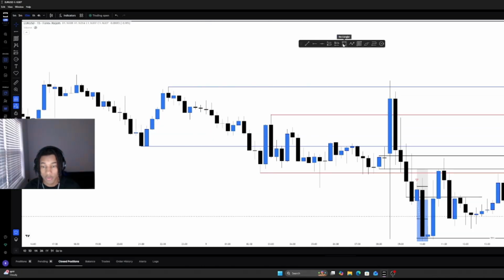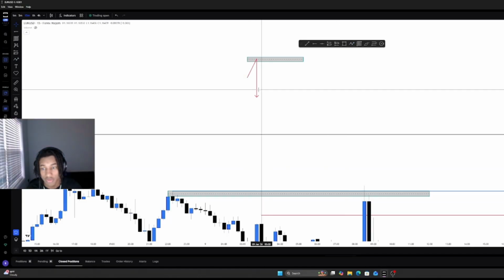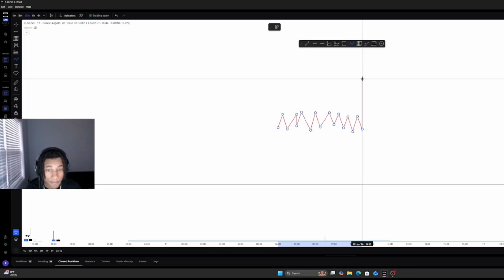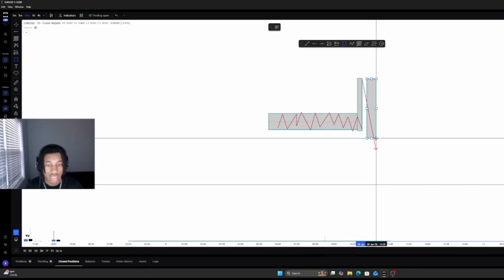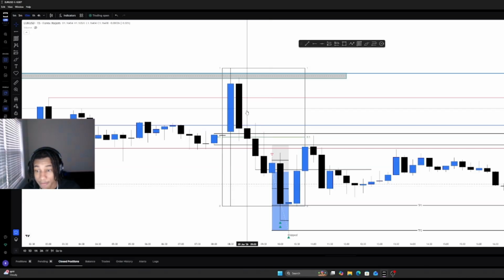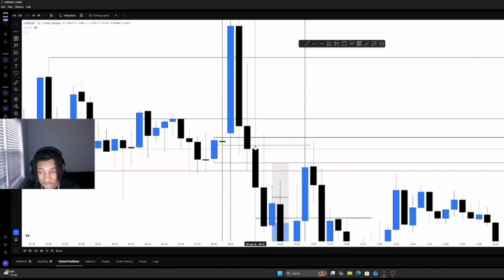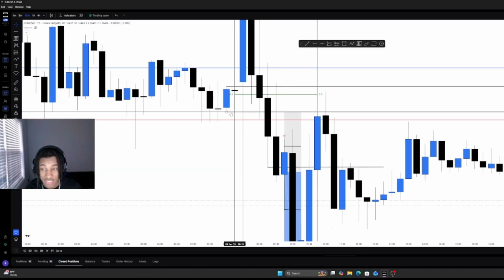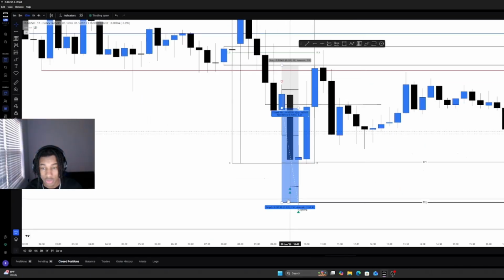CB Trading Profitable Strategy